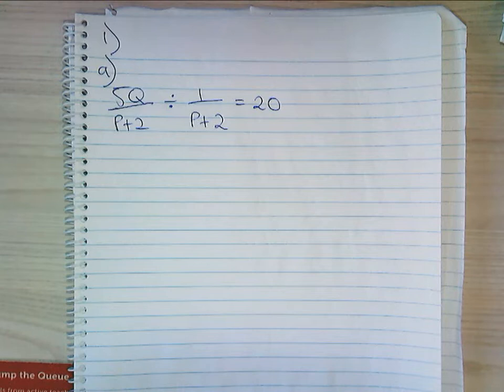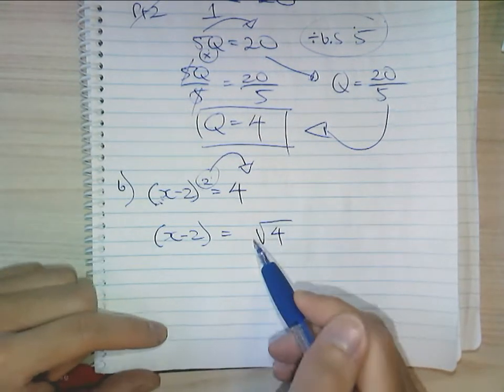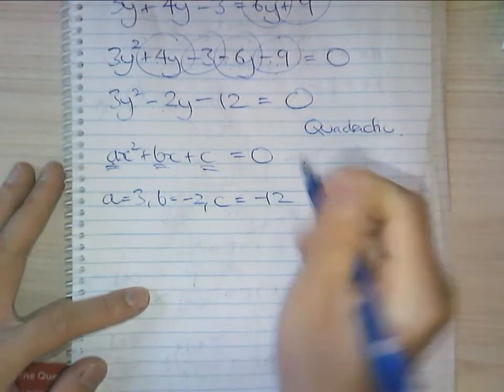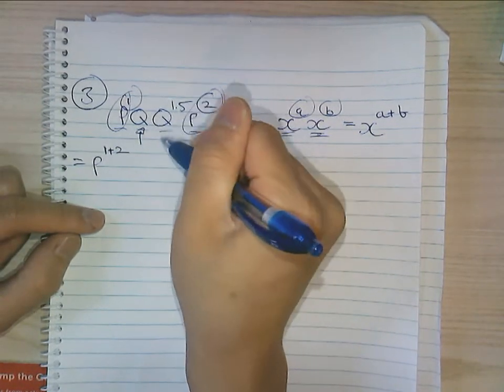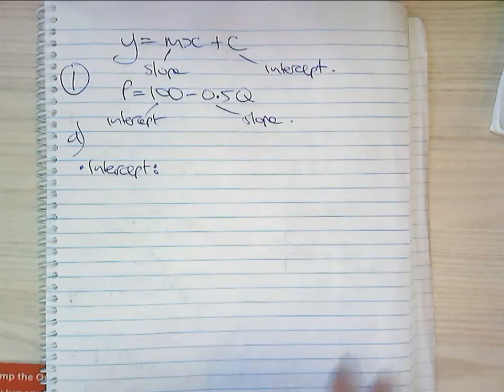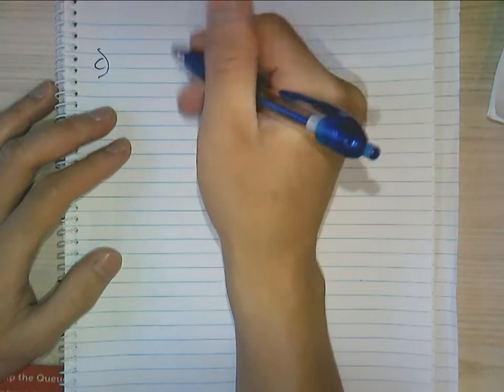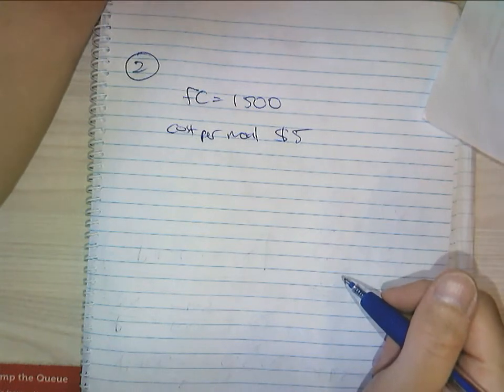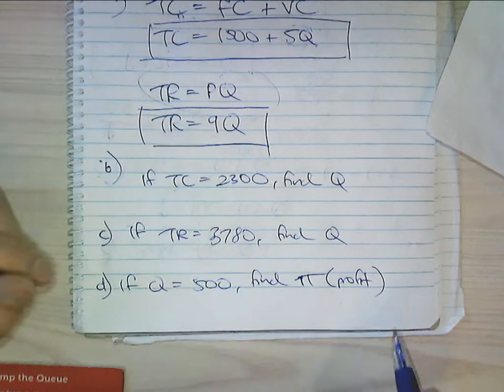QA - Week 2 Recording (basic maths and index rules)